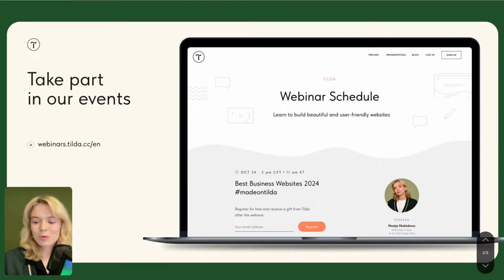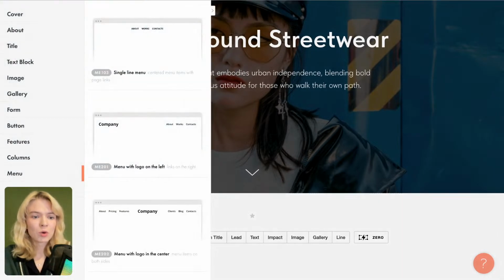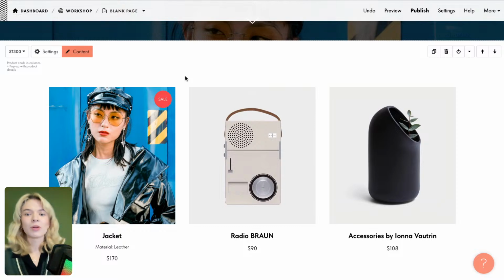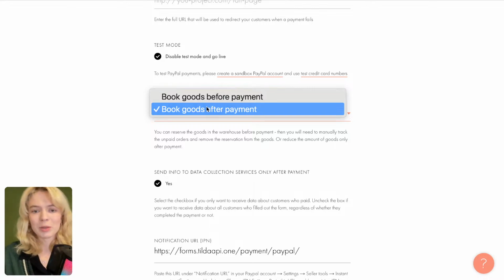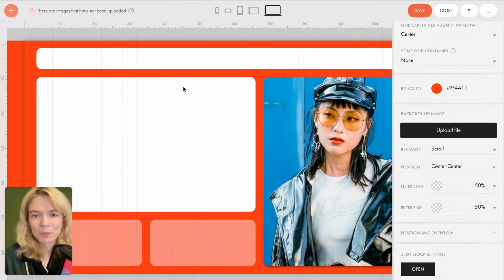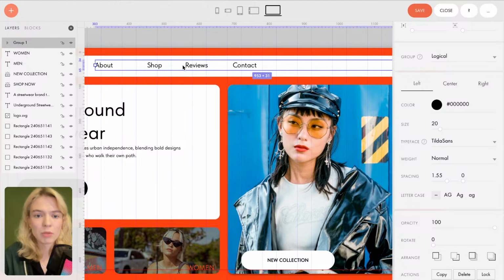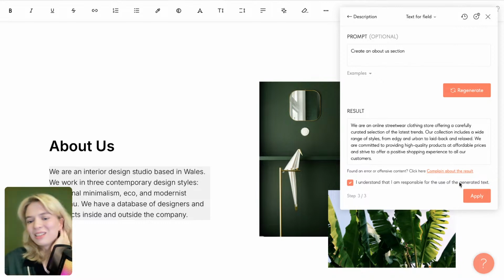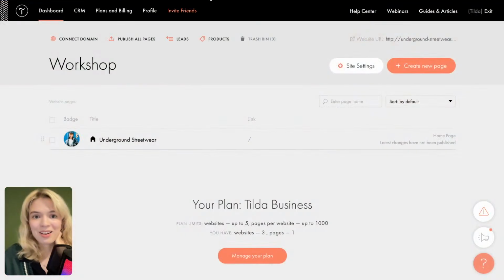How To Design an eCommerce Website That Sells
Join our upcoming workshop to learn key strategies for building a high-converting online store. Discover proven design tips, user experience strategies, and must-have features to boost sales. Whether you're new or want to improve your site, this session offers practical insights—perfect for entrepreneurs, designers, and marketers!

00:00:00 Introduction
00:02:20 Workshop plan
00:05:22 Tilda features
00:07:47 Getting started
00:09:38 Website creation
00:13:19 Designing cover and content
00:14:40 Site structure
00:15:56 "About me" section
00:17:46 Customer reviews
00:19:40 Data collection form
00:20:39 Pop-up setup
00:22:49 Footer
00:24:47 Online store setup
00:27:39 Connecting product catalog
00:30:32 Product description
00:34:15 Product parameters
00:36:24 Store customization
00:39:32 Payment methods
00:45:44 Shopping cart setup
00:49:15 Publishing and testing
00:49:29 Sorting products and purchase process
00:50:10 CRM and orders
00:51:39 Website personalization
00:57:16 Adding images and text
01:02:20 Button and category setup
01:07:42 Finishing design
01:08:52 Menu creation
01:14:45 Custom fonts
01:17:21 Block visibility and responsiveness
01:20:46 Card and design settings
01:23:15 Text and image generation
01:27:54 Finalizing and publishing
01:33:17 Domain setup
01:37:20 Finishing the website
01:39:11 Conclusion

👉 Create your website for free on Tilda: Create a Website for Free. Tilda Website Builder

🌟 madeontilda website gallery: Madeontilda. Inspiring Websites Examples Designed on Tilda

👀 Tilda Tutorials: Tilda Video Tutorials

🤩 Online learning resource for designers, marketers, and entrepreneurs Tilda Education: Tilda Education

Already using Tilda?